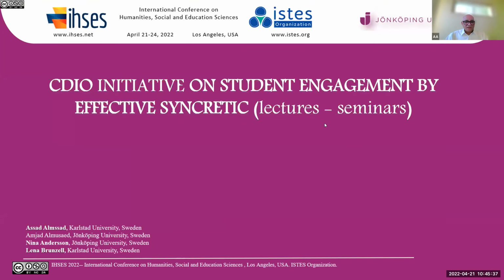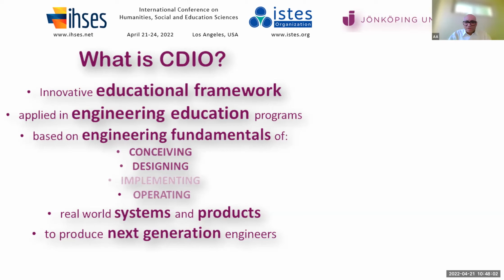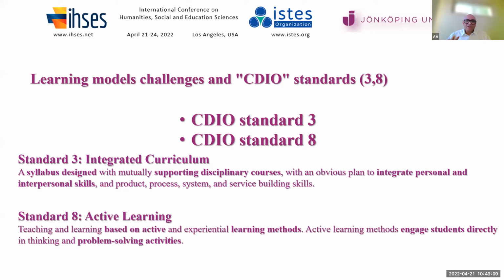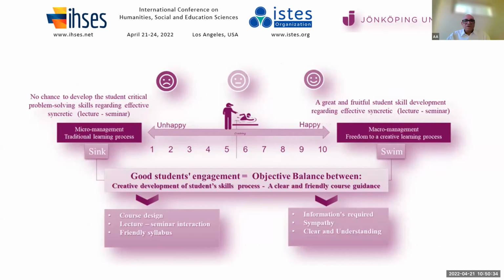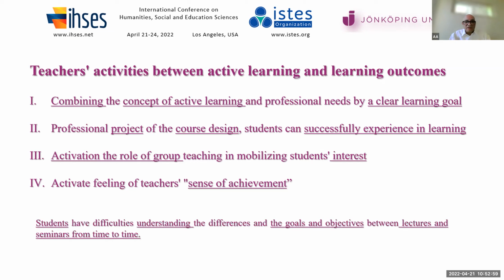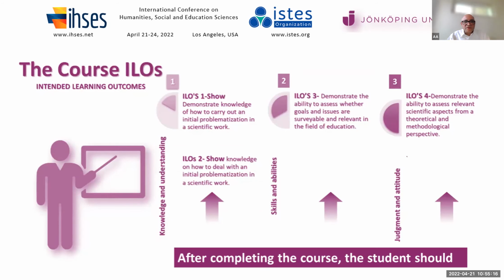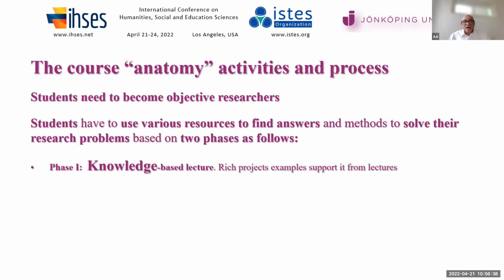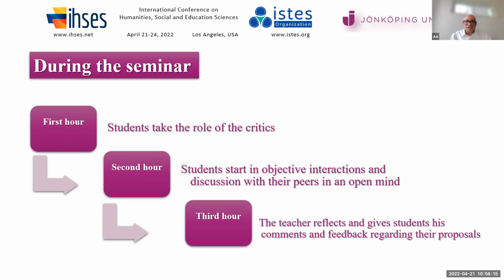CDIO INITIATIVE ON STUDENT ENGAGEMENT BY EFFECTIVE SYNCRETIC (LECTURES - SEMINARS)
(Presented at the International Conference on Humanities, Social and Education Sciences (IHSES) April 21-24, 2022, Los Angeles, CA, organized by International Society for Technology, Education and Science ((ISTES)

New trends such as globalization, knowledge economy, and information technology revolution have become essential factors affecting the development of universities in the new era. These trends have had a profound impact on the survival and growth of universities. First, universities need to shoulder the knowledge creation work in many fields related to human survival and development in the era of the knowledge economy. Secondly, they must adapt to the influence of the technological revolution on human knowledge acquisition methods and change traditions. I will further explore the new requirements for talents in the new era and adjust our talent training concepts, values and models. How universities respond to challenges through operational changes and explore new models of higher education in line with social development in the new era is a topic that universities worldwide need to think about. The study aims to create an effective model to improve the interaction between the lectures and seminars objectives and activities based on CDIO standards 3 and 8. The integrated curriculum and active learning are crucial for improving future students' engineers' skills. Consequently, students will participate efficiently in the learning process. The study will focus on the concept of a "student-centered" learning environment based on the active learning model by using the research to create a compelling student engagement in the learning process. The positioning, goals, and learning model of the work promotes the improvement of the student's engagement and learning mode in this context, pays attention to the course-student interaction in the process, stimulates students' learning initiative, and promotes the teaching reform of participating colleges. The study aims to Increase the students' work and outcome towards creative results.